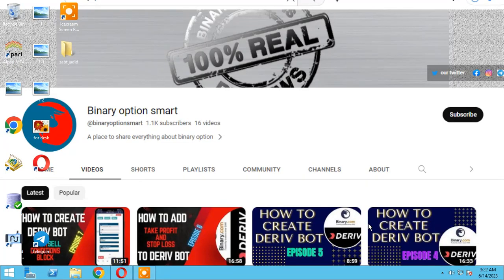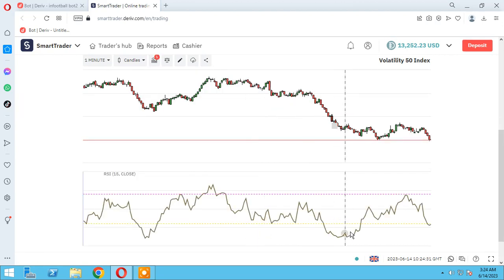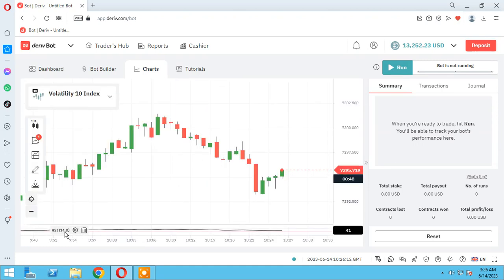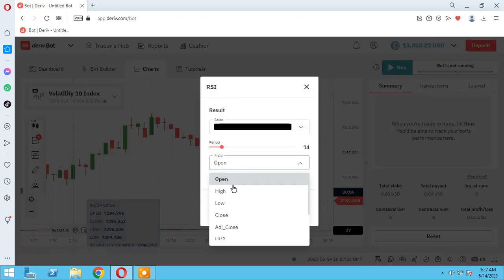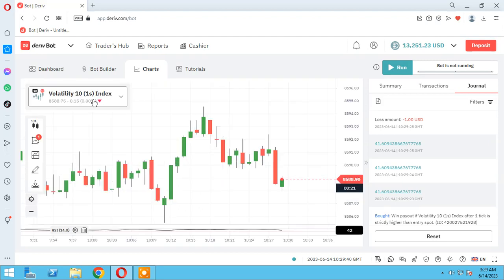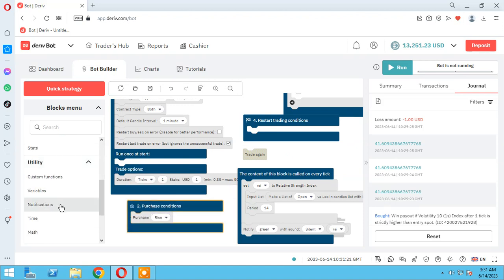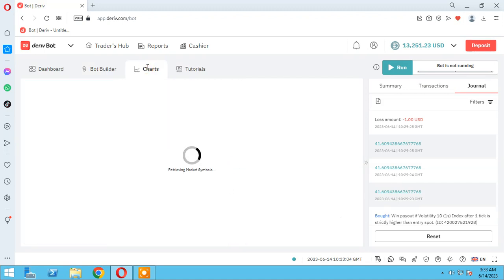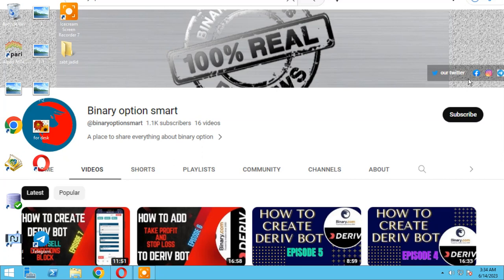how to create deriv binary bot |episode 15| using RSI indicator in bot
In this episode, you will learn how to use RSI indicator in your bots and how to set conditions of bot with that indicator.